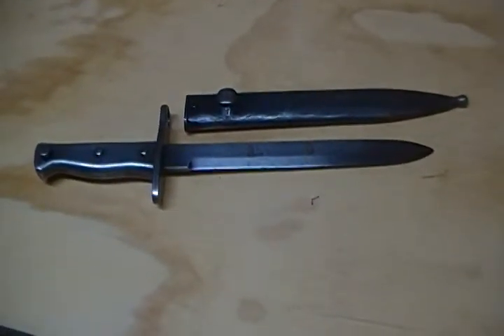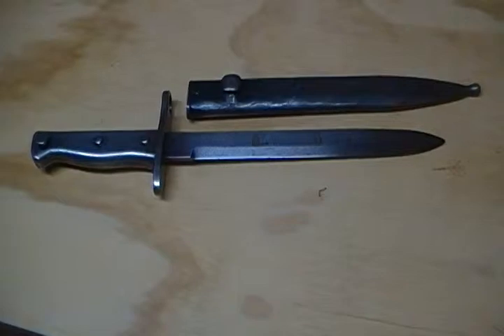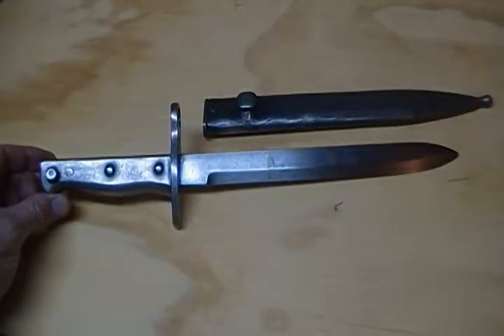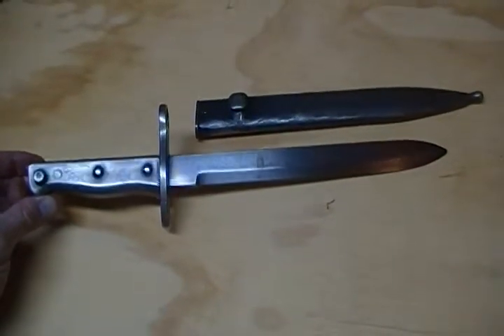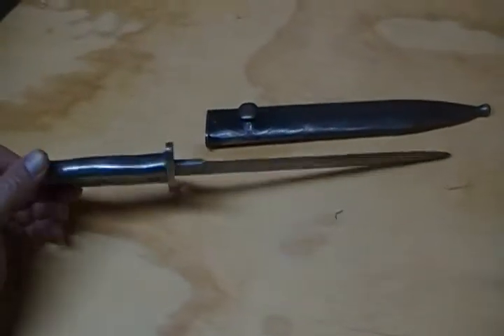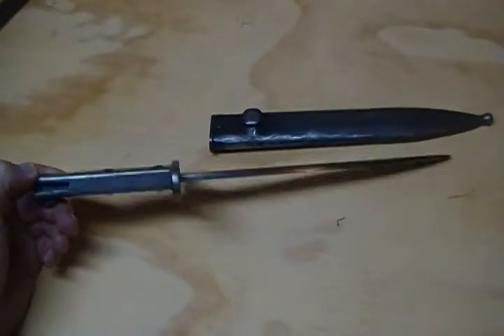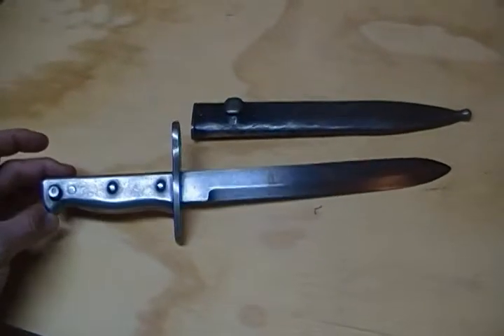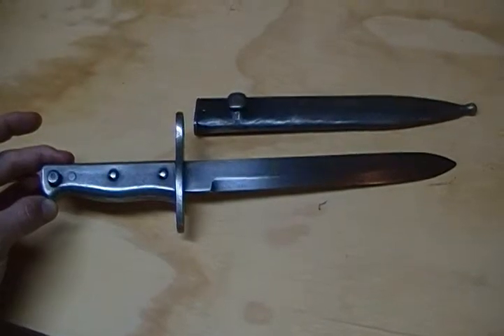Turkish Mauser rifle bayonet WW1 WW2 Ersatze Ottoman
Yet another interesting example of the somewhat common Turkish Mauser bayonet.  This one is interesting as it is an all steel construction.